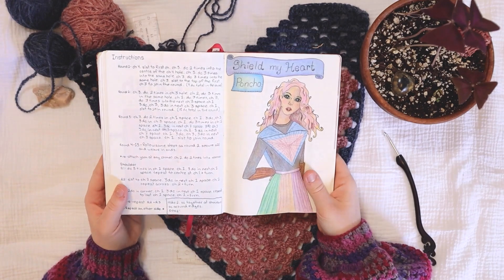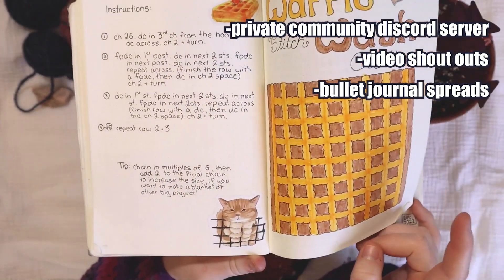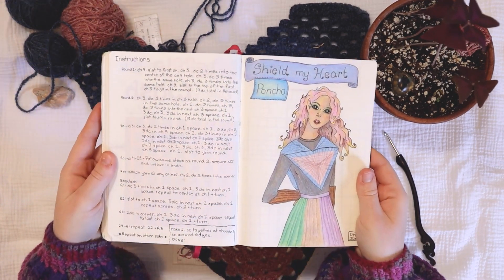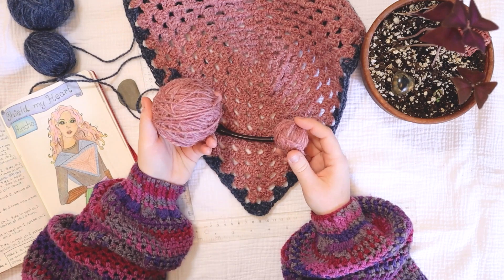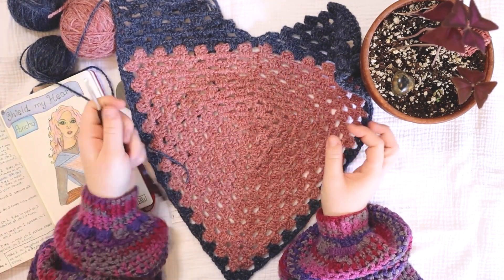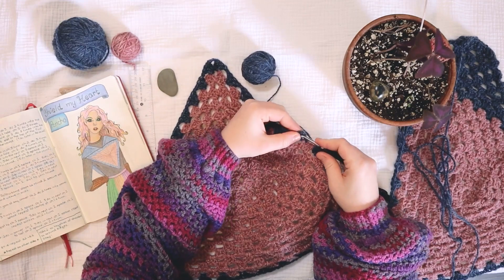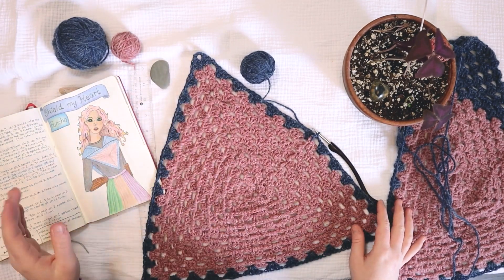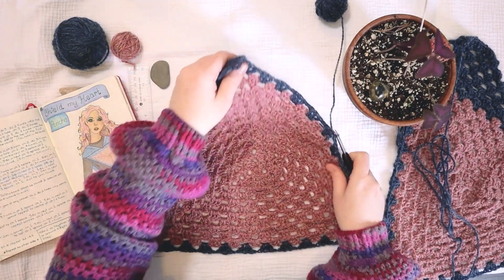How to Crochet a Poncho for Beginners | Easy Valentine's Day Crochet Project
Learn how to crochet a triangle poncho for Valentine's Day. Quick and Easy project. Makes for a perfect crochet gift for Valentine's Day. A Shield my Heart Project by Last Minute Laura